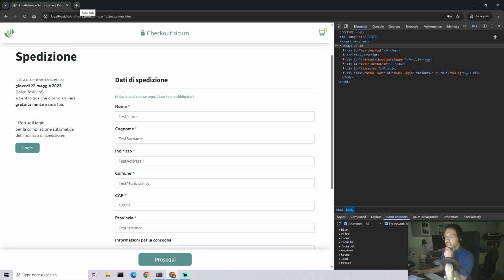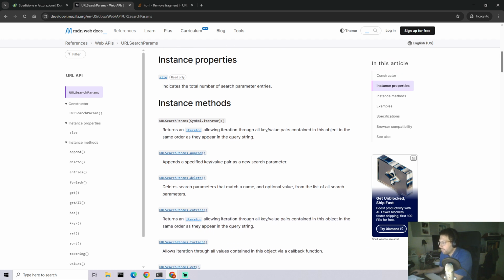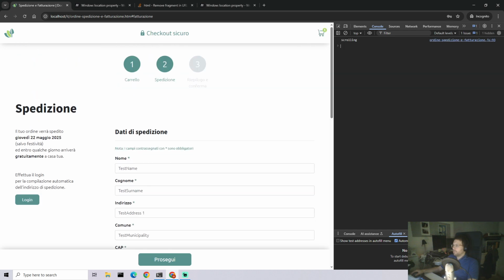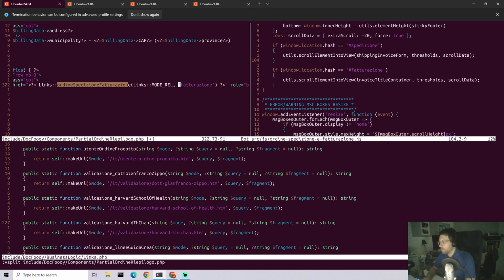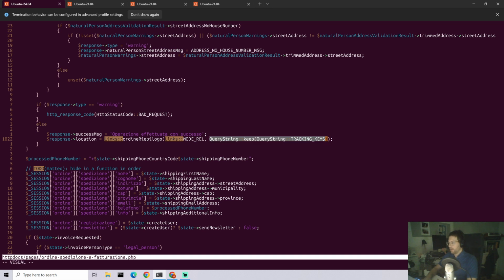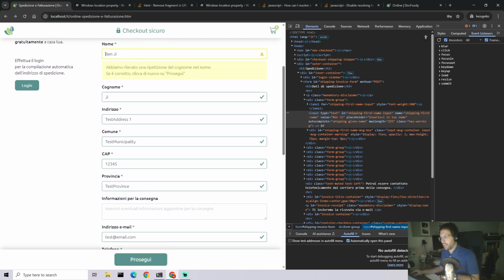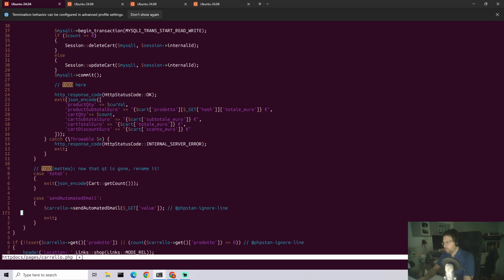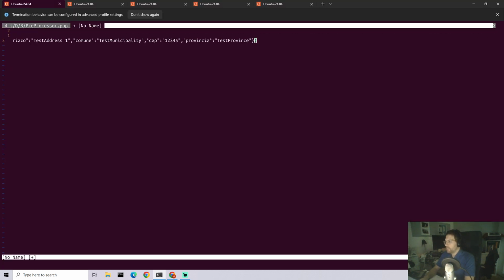Finishing touches to a Shipping + Invoicing page | Custom e-commerce development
My first programming live stream!
Finishing a new key page in the checkout process in a custom e-commerce. It was two different pages (shipping and invoicing) before, and we needed to reduce the number of steps while making invoicing not mandatory - which is better both for the customers and my client's employees.

00:00 Fighting Chrome autofill
06:25 Overview of today's feature
09:58 Delusional me
10:45 Test Tax ID creation
11:45 JavaScript autoscroll
57:00 Picking next thing to do
58:10 Moving CSS to a file
01:04:00 Fighting with Webpack
01:09:20 Minor graphic adjustments
01:11:00 Preserving query string for tracking
01:19:30 Refactoring
01:22:40 Realization
01:23:20 Checkout data persistence
01:25:15 How I use $_SESSION
01:28:44 How this website uses $_SESSION
01:30:30 Expected cart behavior
01:33:08 Unexpected bug
01:37:02 Back to expected cart behavior
01:54:40 Can't ignore the cart bug anymore
02:01:28 Back to expected cart behavior (again)
02:05:00 Chatting and end